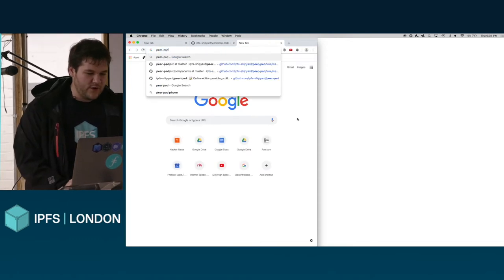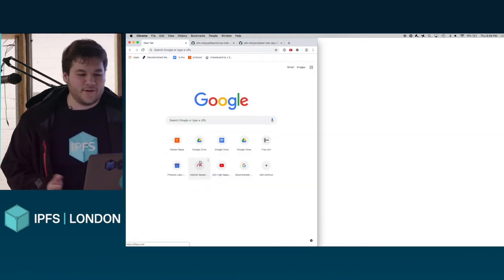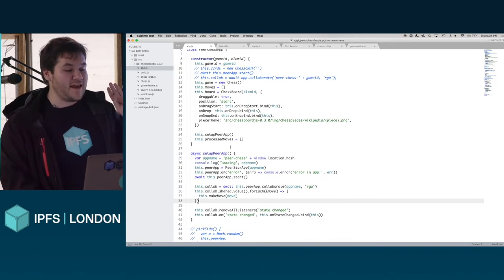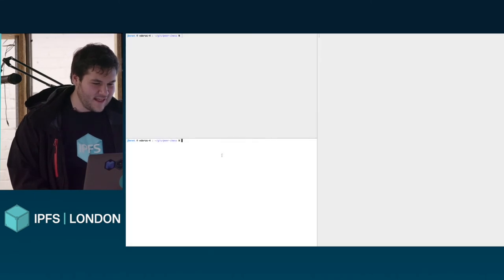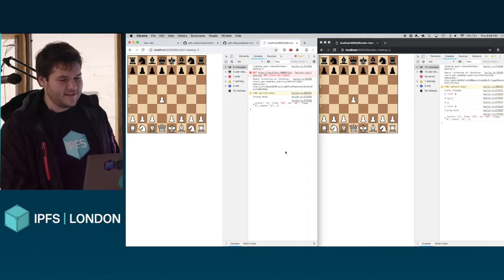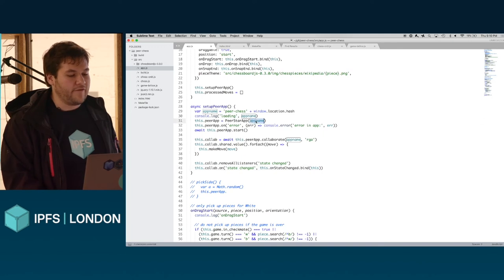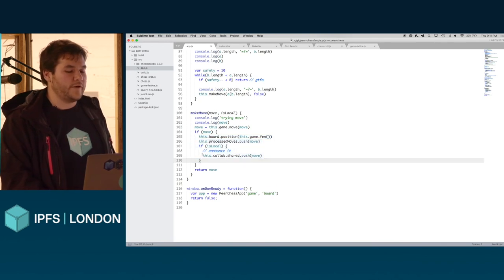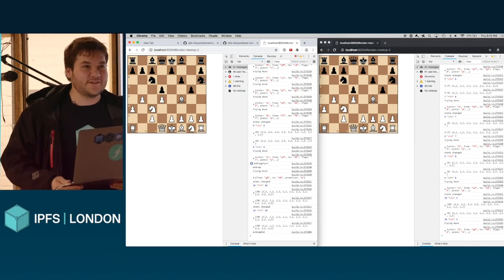IPFS Meetup, London // Peer Chess - Juan Benet